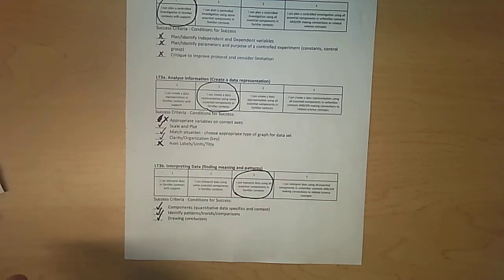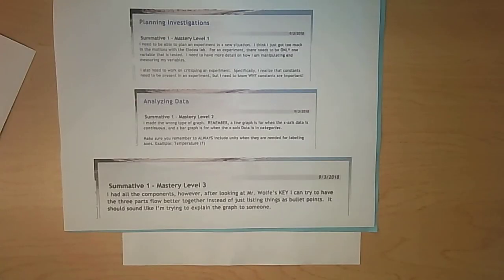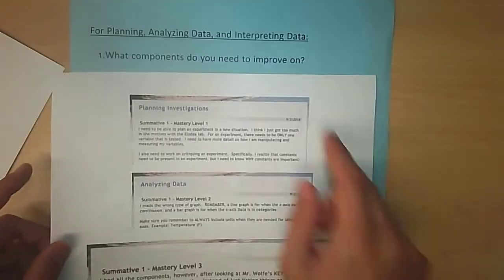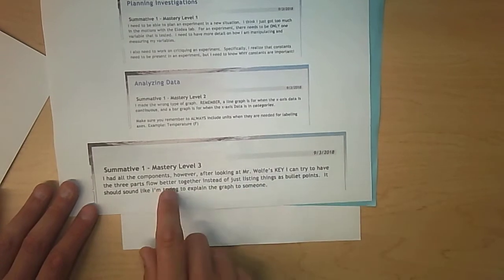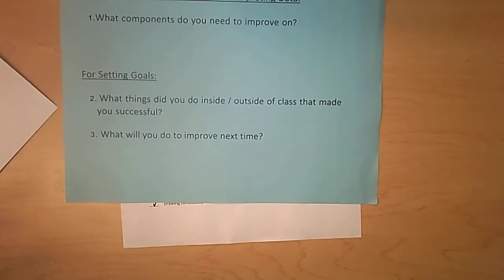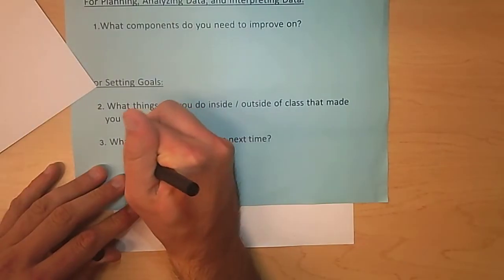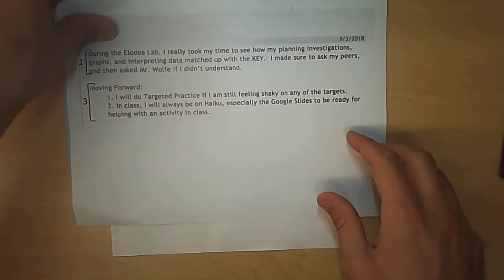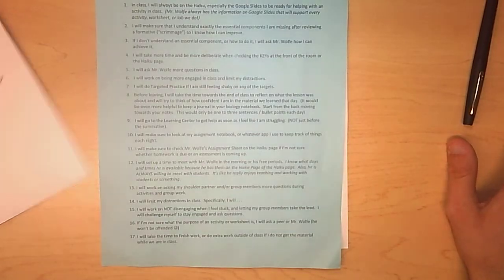Mr. Wolfe Biology - Reflecting In Class Instructions (9/6)